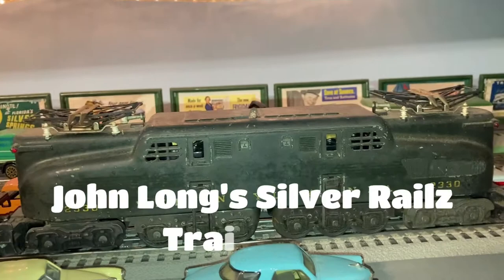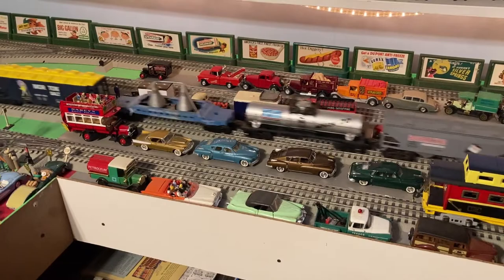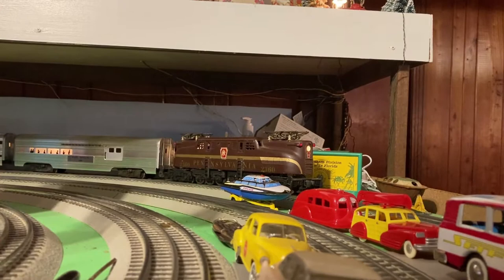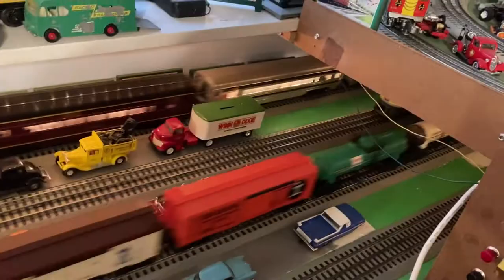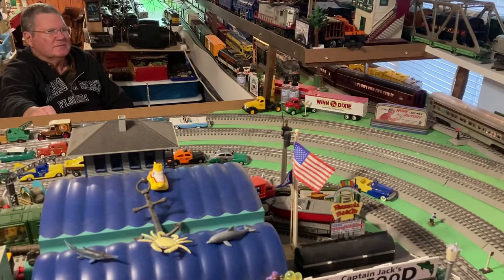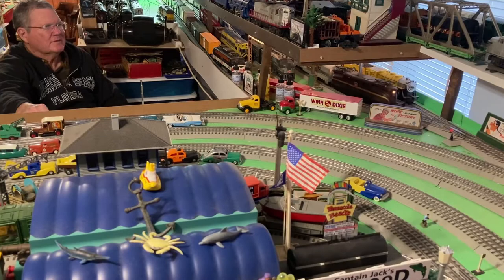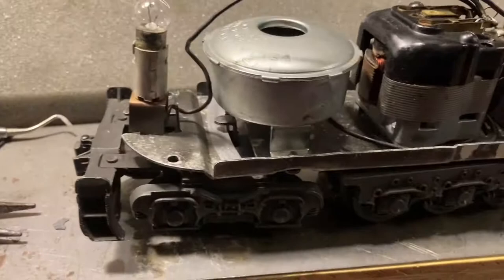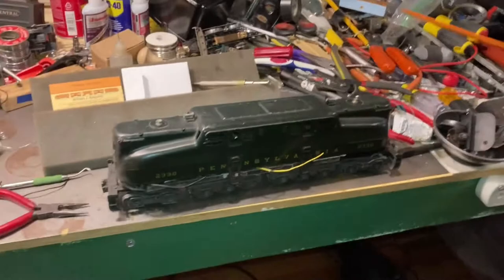Train Vlog Featuring Lionel GG1 (Ep. 74)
Here is my first Train Vlog all about my Lionel Pennsylvania RR GG1.